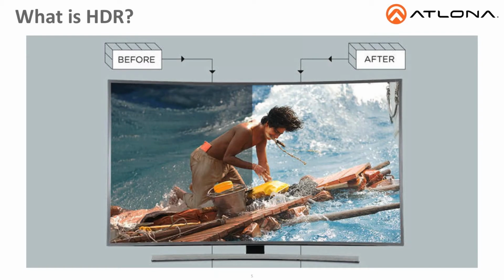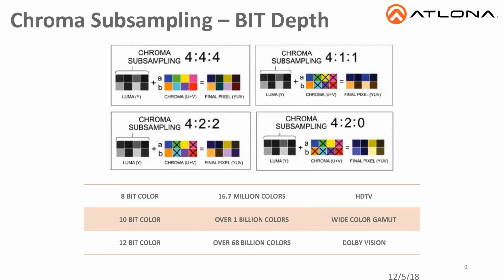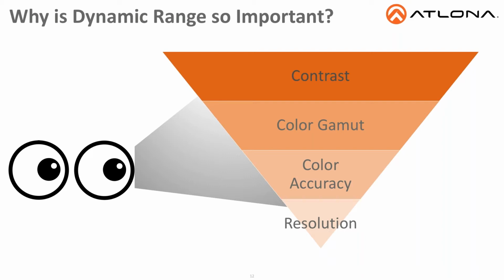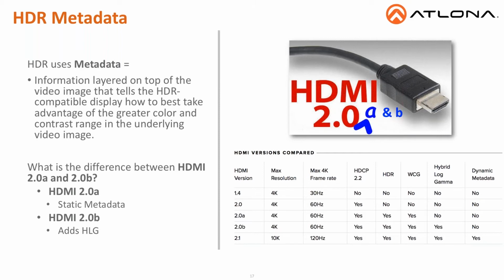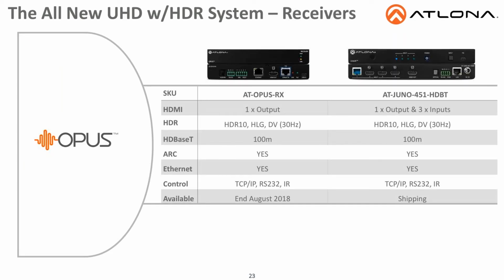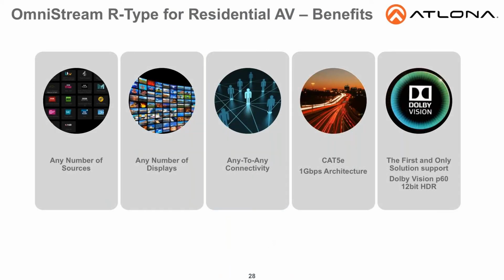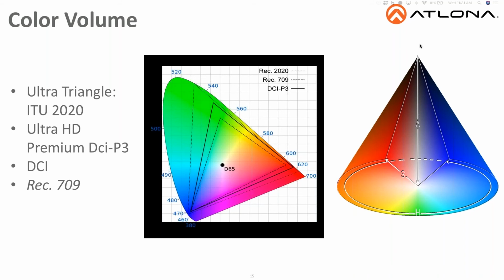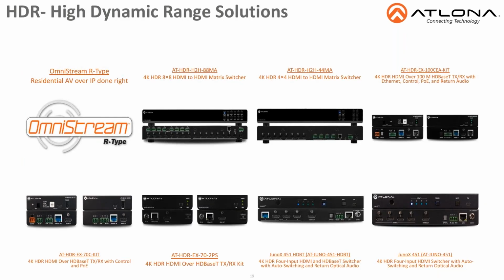Atlona Opus webinar 2018-12-05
Recording of Atlona Opus webinar 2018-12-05